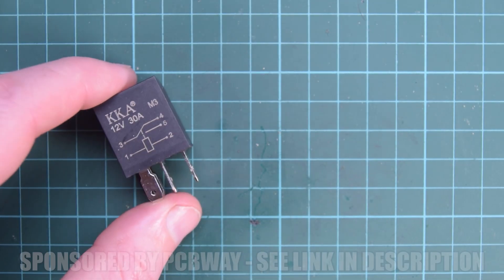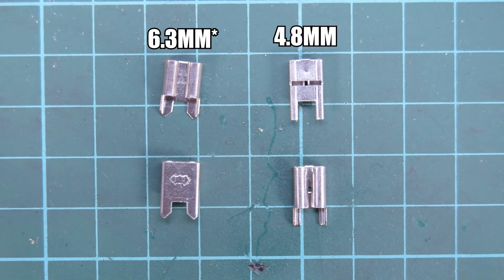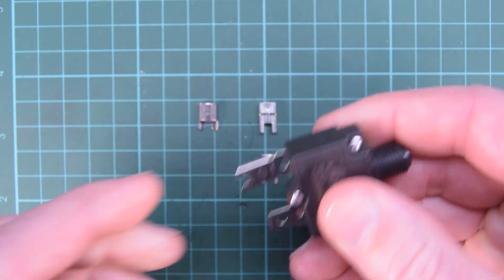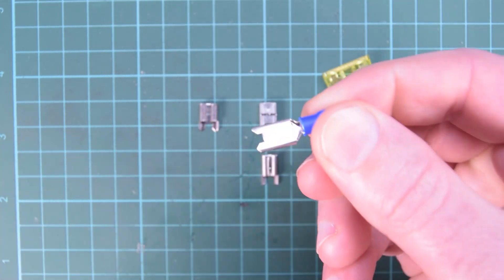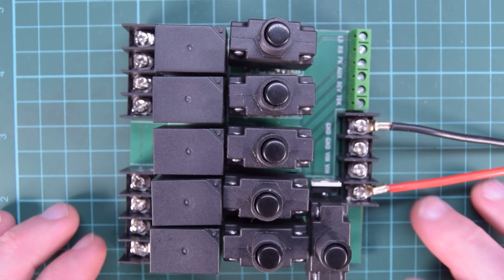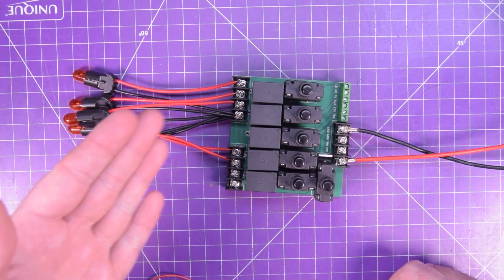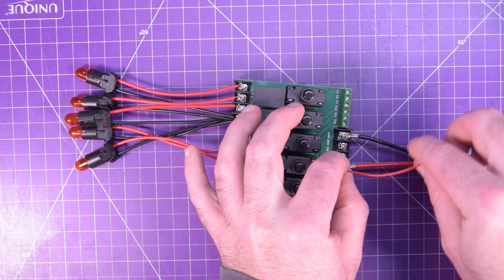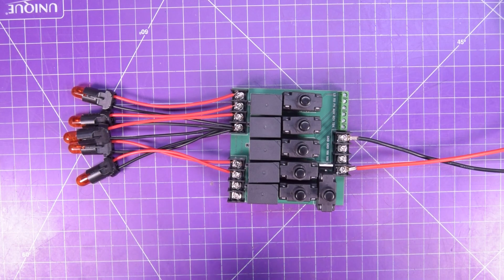You Need These In Your PCB Toolbox!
These female spade solder lugs are very hard to find, use generic names and most people don't even know they exist! Check out the links below to get yours and design your PCB projects!

Happy prototyping!